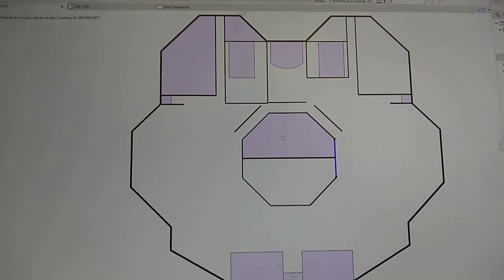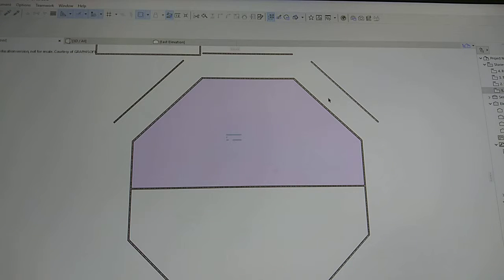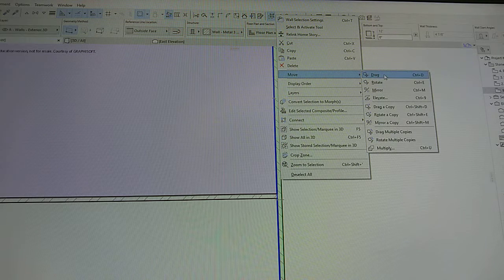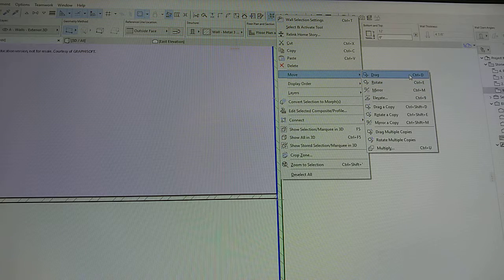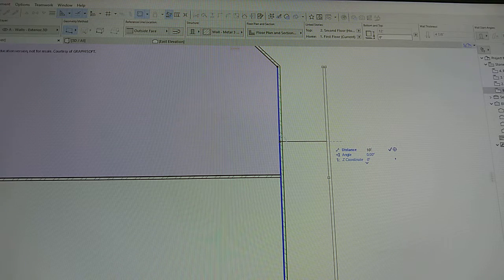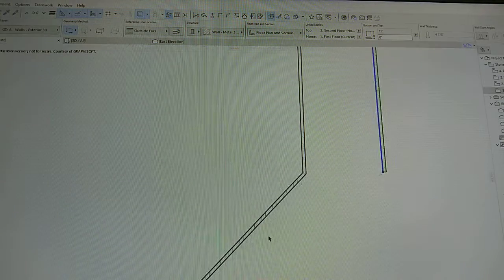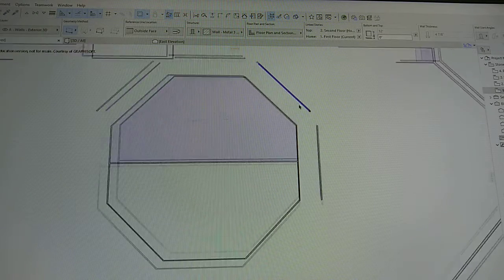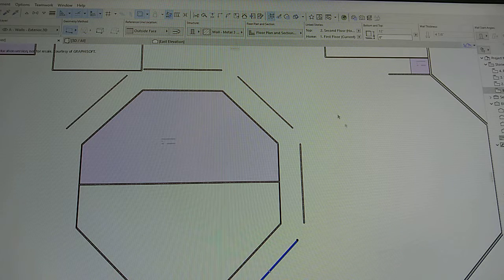Archicad how to use some tools such as copy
How to move, Copy, rotate, and mirror in archicad